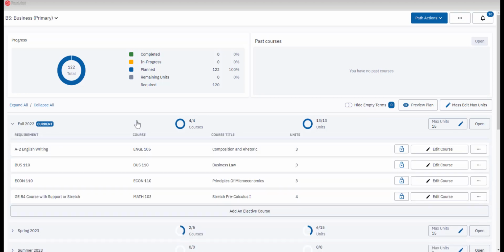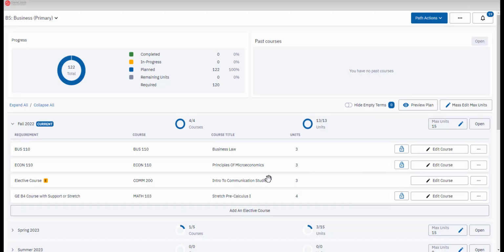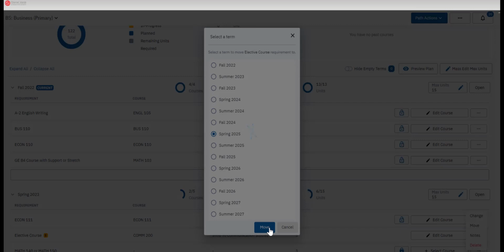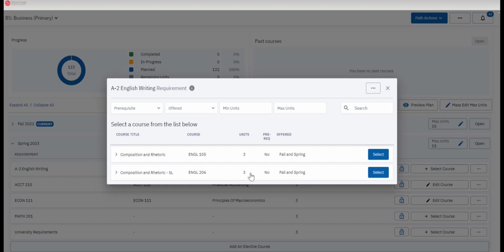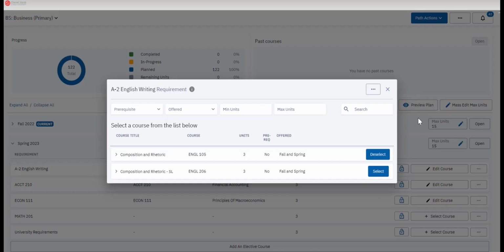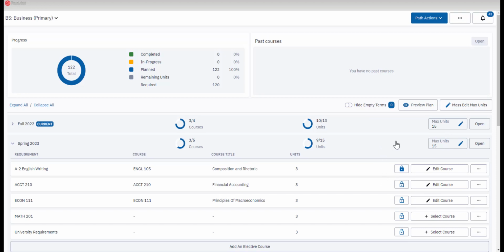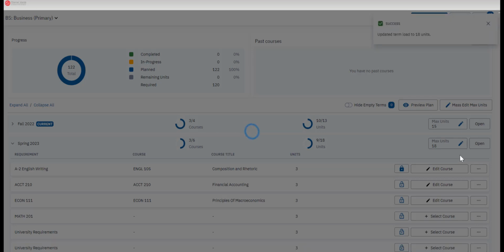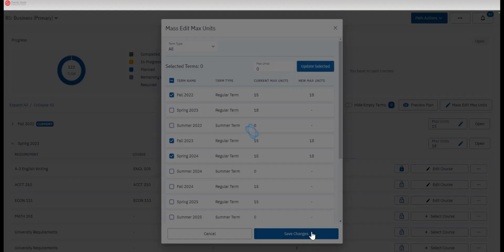Degree Planner: Semester Adjustments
Learn how to use the Degree Planner to Add and Move Courses, Select and Lock Courses, and update semester units.